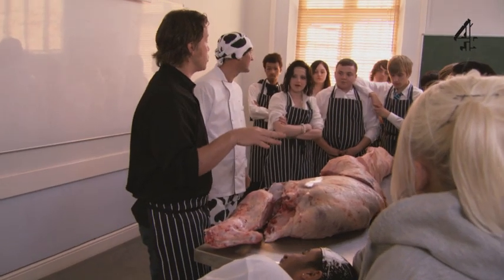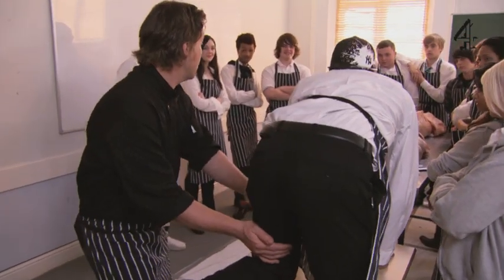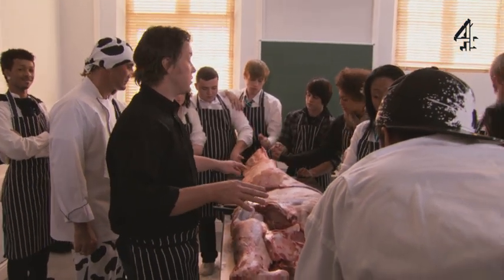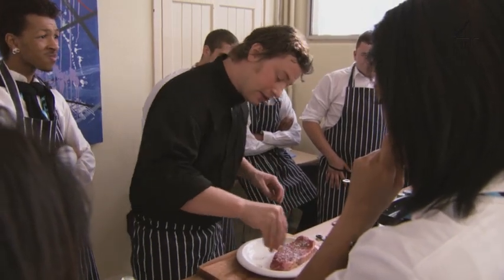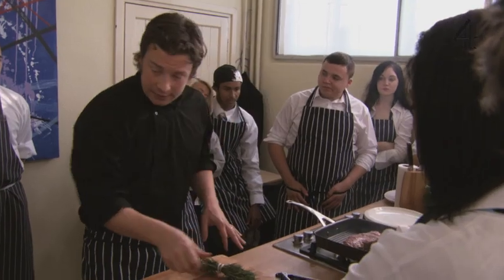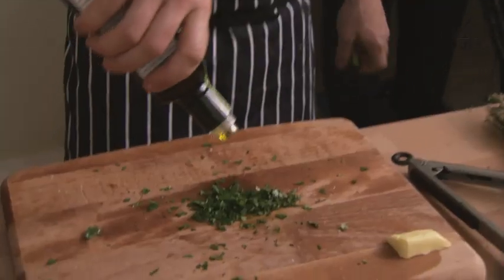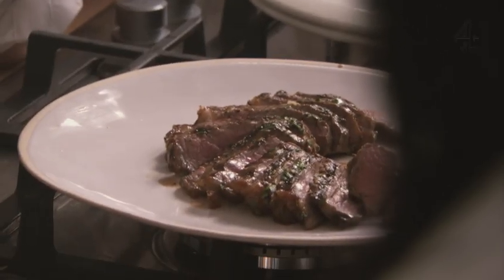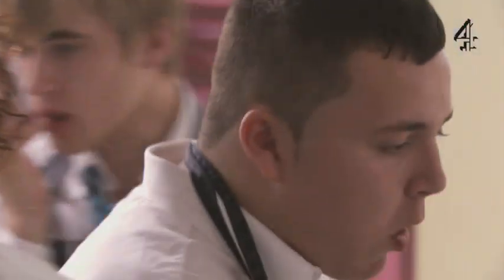Jamie's Dream School | Jamie's Guide to Perfect Steaks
Jamie teaches the secrets of a perfect steak, what parts of the cow make which cuts of beef and how to complete a cow jigsaw.